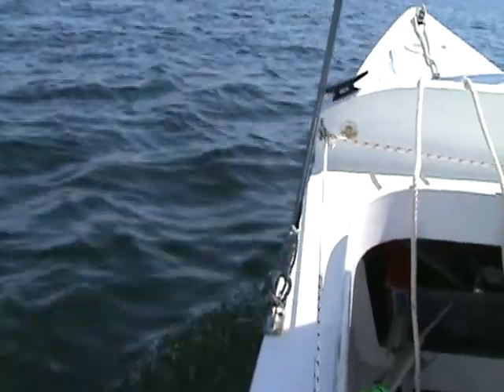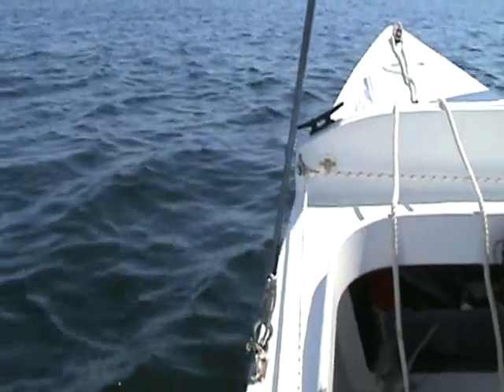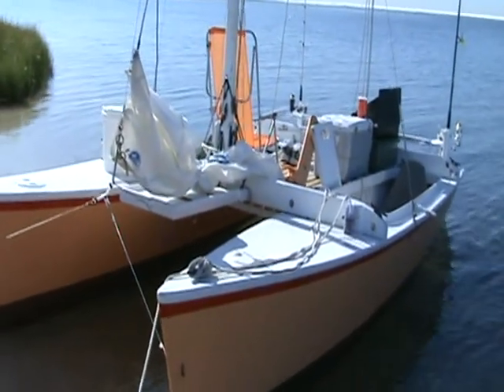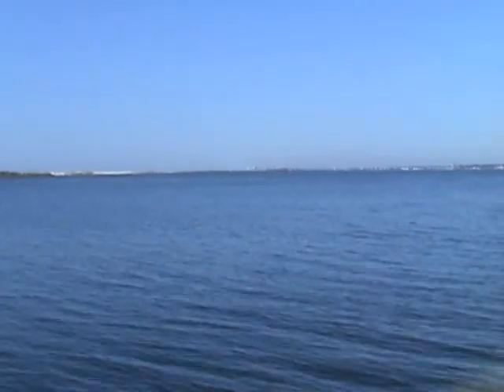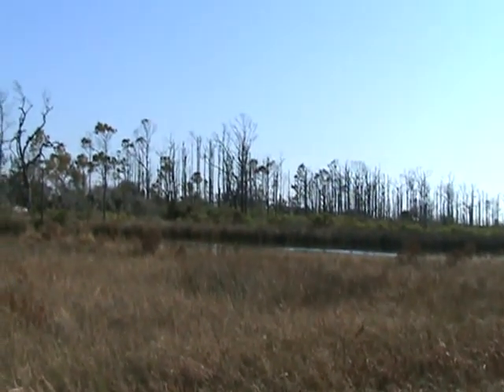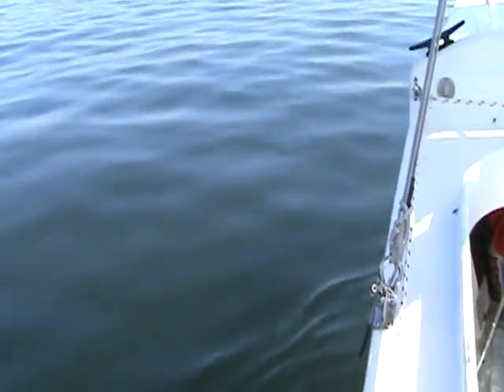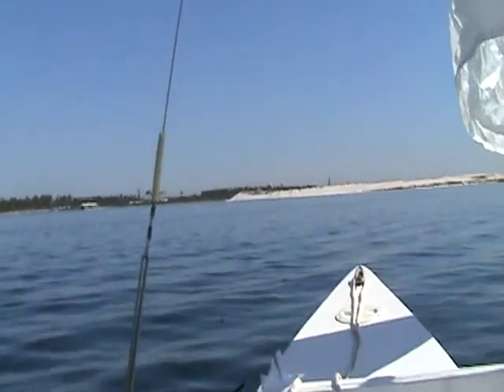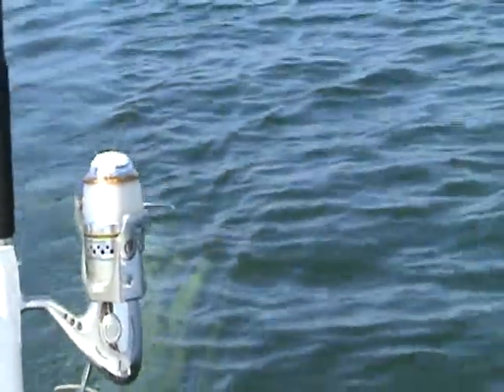A Solo Cruise in Slider, Part 1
In late September I took Slider about 40 miles west of her home dock, to a remote-seeming anchorage behind the ruins of old Fort McRee on Perdido Key, to spend a few days in small boat heaven.